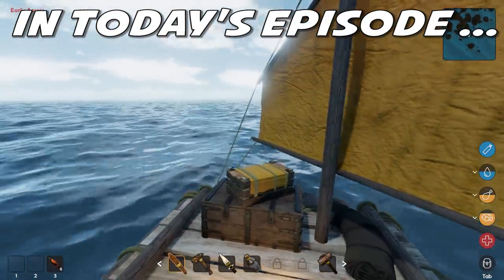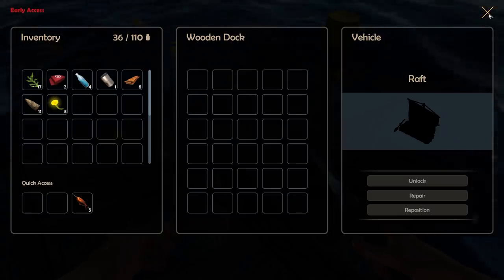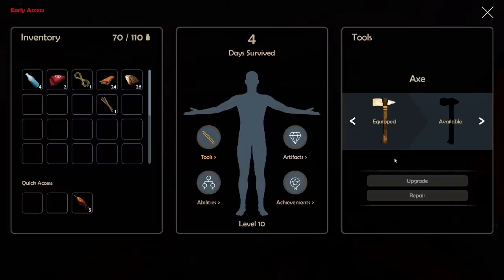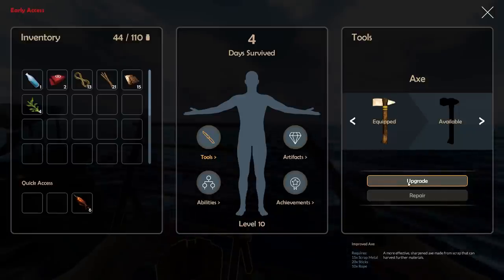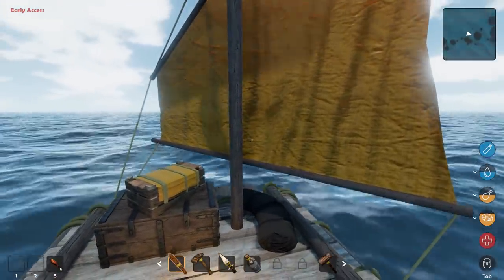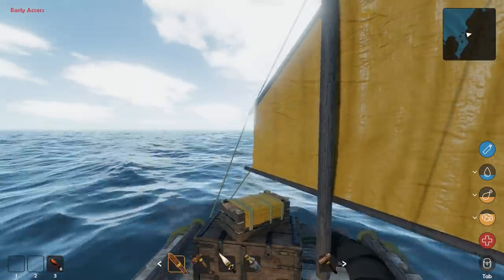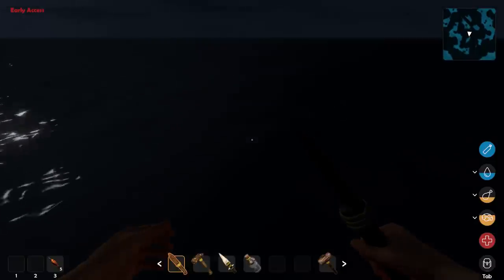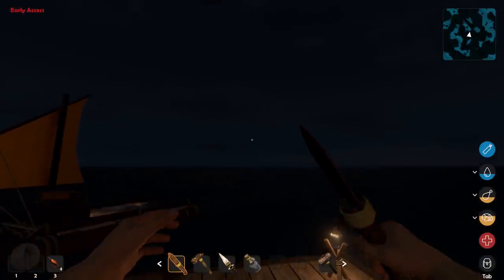BUILDING A RAFT and SAILING AWAY!! - Bermuda Lost Survival Gameplay - Episode 2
Let's play Bermuda Lost Survival! Open-world survival in the Bermuda Triangle! Dive for food and resources, discover old shipwrecks, build a shelter, craft tools, and maybe uncover the mysteries of the Bermuda Triangle curse!

About Bermuda - Lost Survival

Survivors, Adventurers, Explorers!
Prepare for the journey of your life and experience one of the world’s most mysterious regions! The Bermuda Triangle is notorious for the vanishing of countless ships and airplanes. Will you survive long enough to reveal its secret?

Open World
Bermuda – Lost Survival plays in an open world sea scenario containing sectors with different reefs and individual resources. Since a sector never contains all resources, you must plan strategic outposts and optimize your crafting chains and travel routes.
Dynamic Ecosystem
Each reef in the game has an individual ecosystem that is affected by your actions. Observe the wildlife’s reaction and keep the natural balance as your life depends on the reefs natural supplies!
Progressive Gameplay
As you progress further, the game focus will shift: Crafting and building plays a very important role in the beginning. Your next step will be to explore deeper waters and find out about Bermuda’s myth. But your activities in the depths will not stay unnoticed!
Exploration
Upgrade your equipment and prepare for the depths! Visit impressive wrecks and ancient structures. Search them for unique artifacts and hints that might lead you to the myth of the Bermuda Triangle.
Combat
After drawing too much attention, a hostile faction guarding Bermuda’s secret will find you. Take action and fight for your survival!